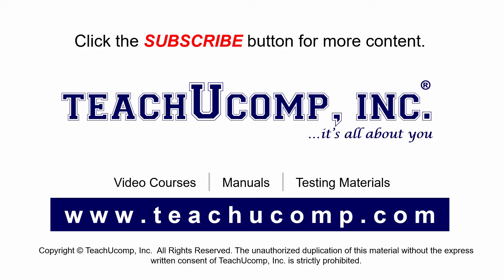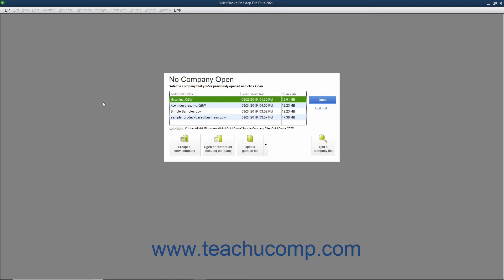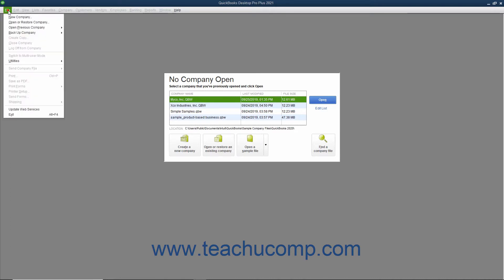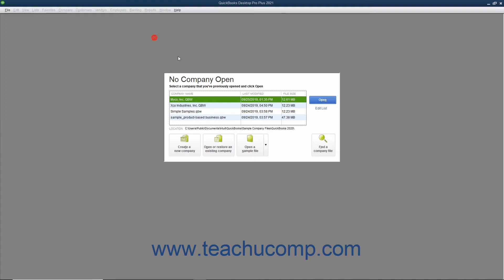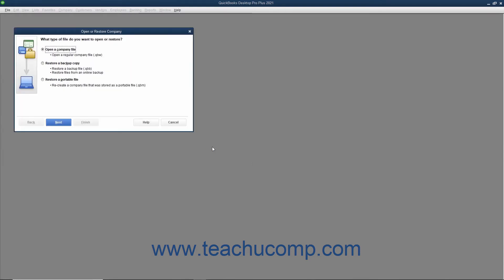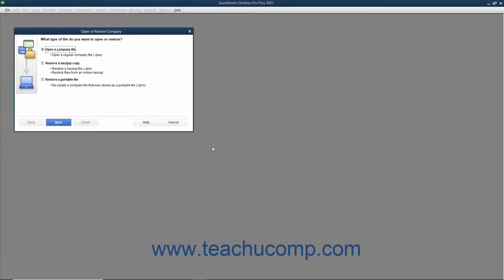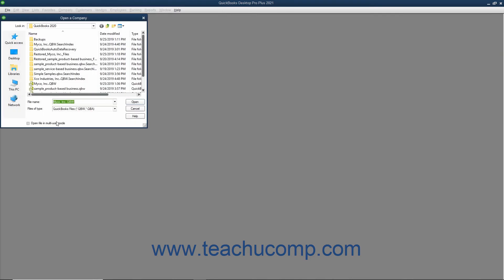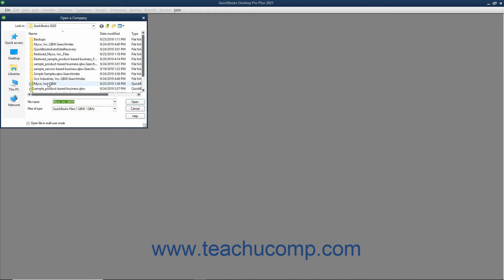QuickBooks Desktop Pro 2021 Tutorial Opening a Company File Intuit Training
Learn about Opening a Company File in Intuit QuickBooks Pro 2021 with the complete ad-free training course